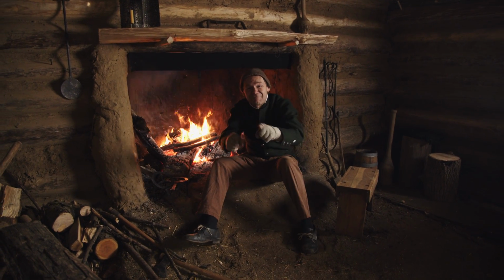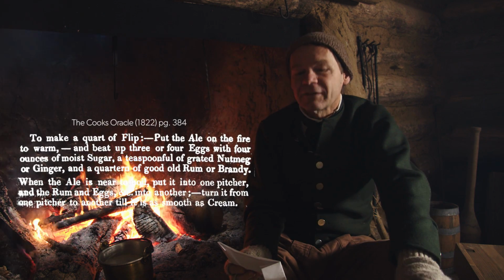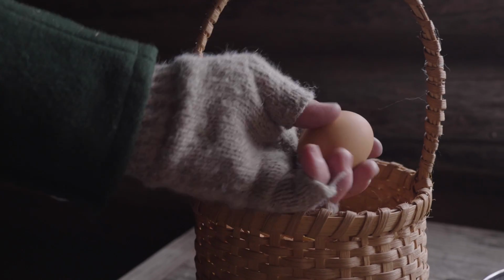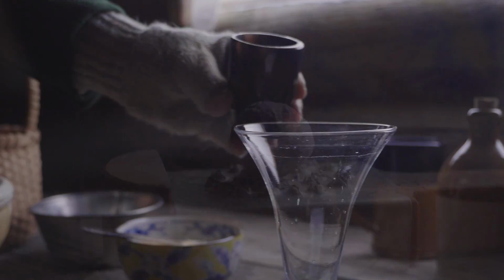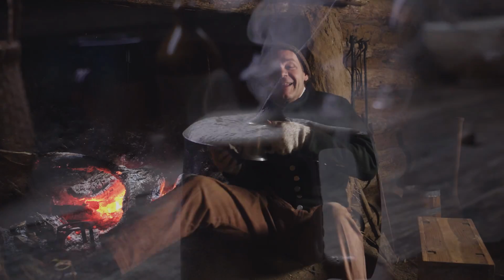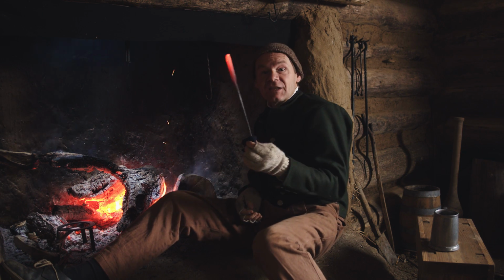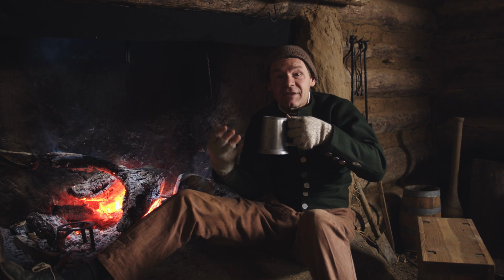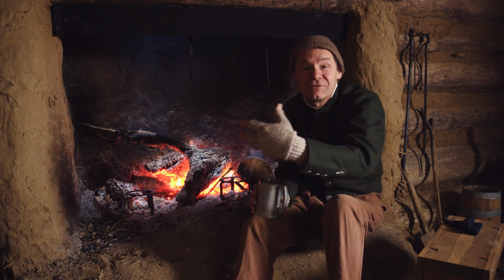Popular Drink Fallen Into Obscurity - "Flip" From The 1820's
Get Your Toddy Rod Here!